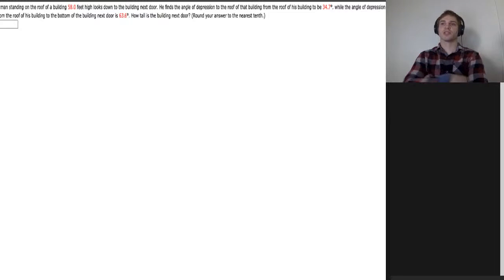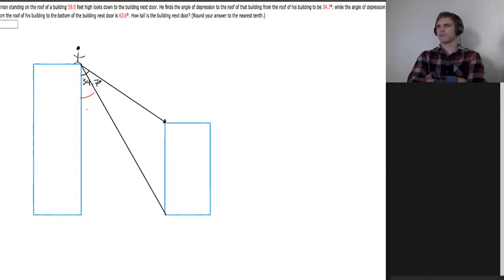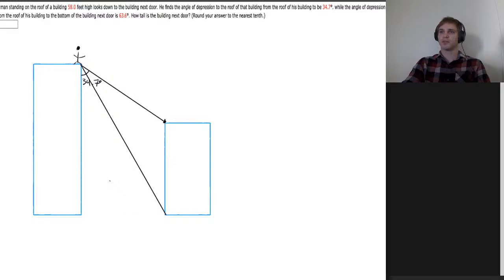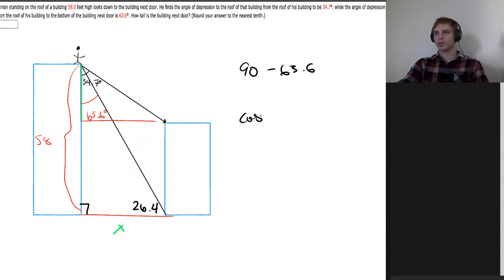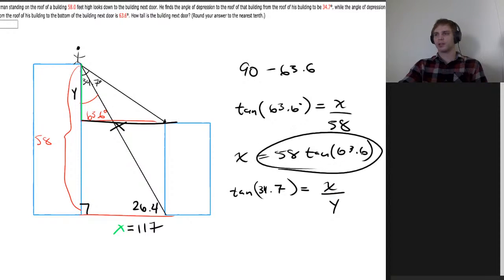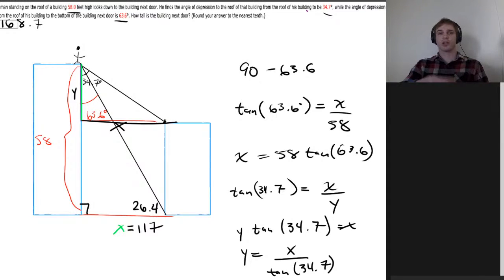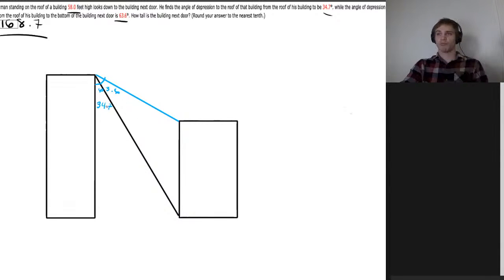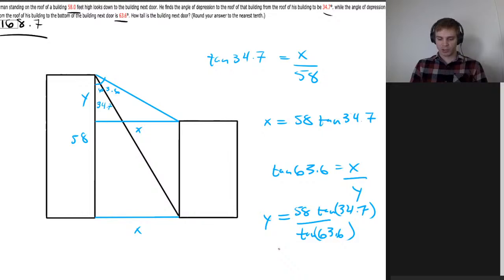Third Time's a Charm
Here's a question from a student on fitting a cubic.